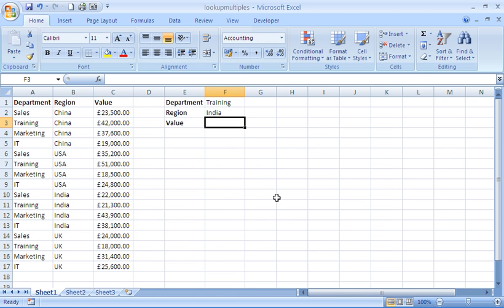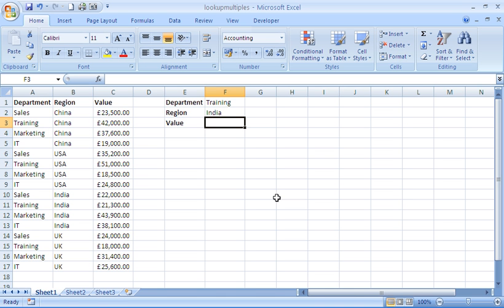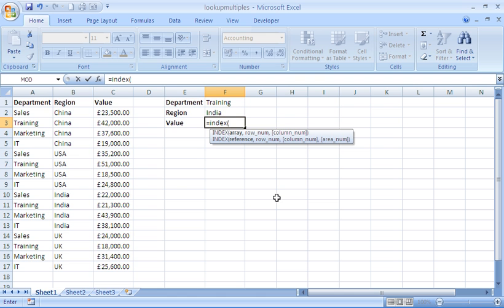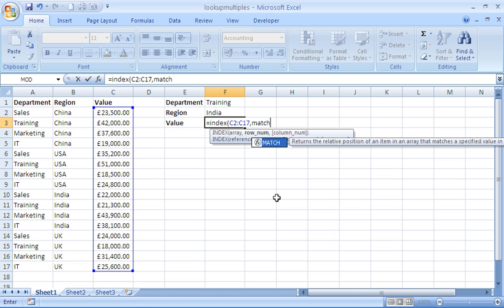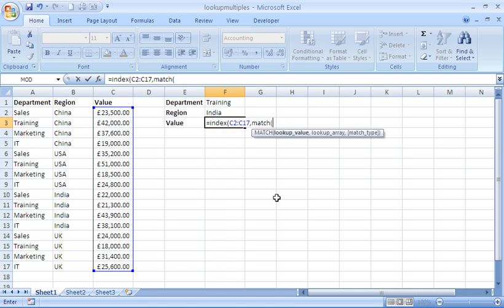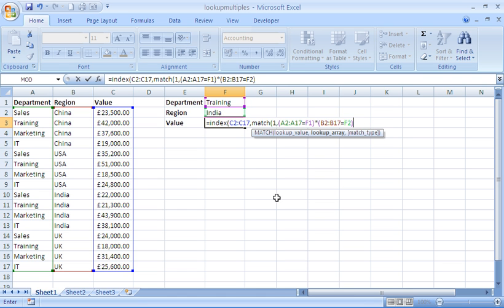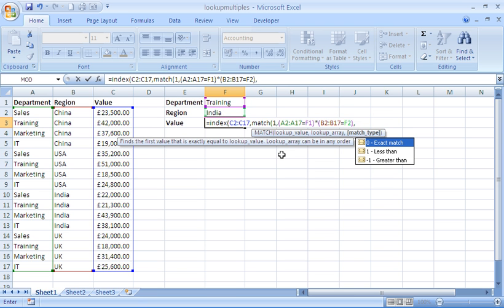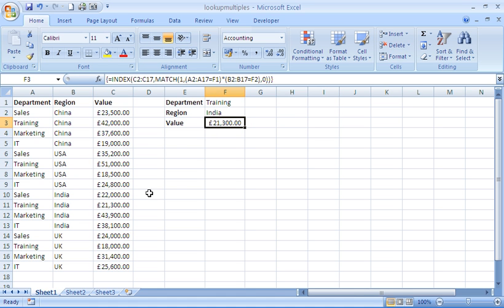Lookup with Multiple Conditions in Excel - INDEX / MATCH Array Formula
Lookup data using multiple conditions in Excel. Use the INDEX and MATCH functions in an array formula to lookup data using multiple conditions.